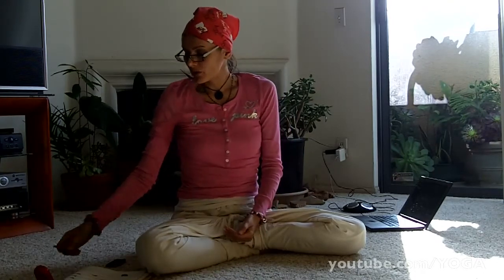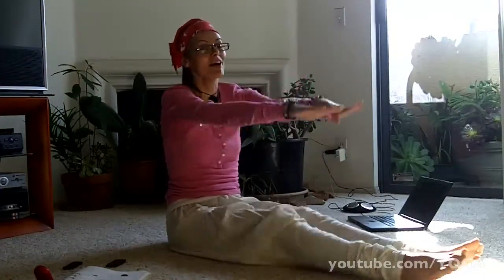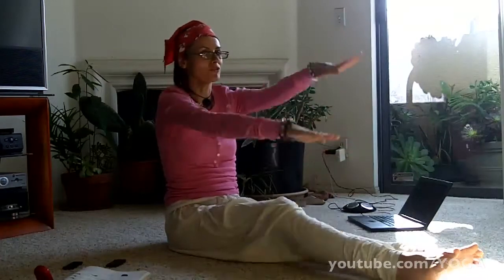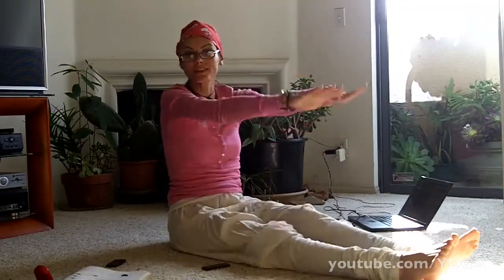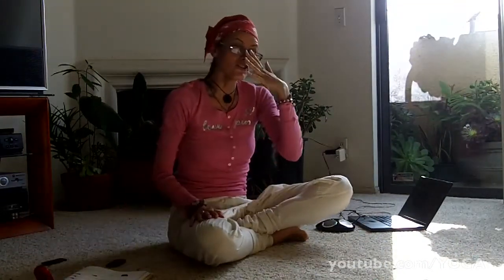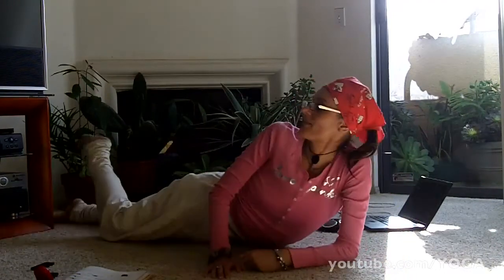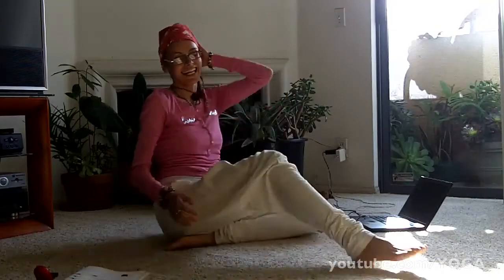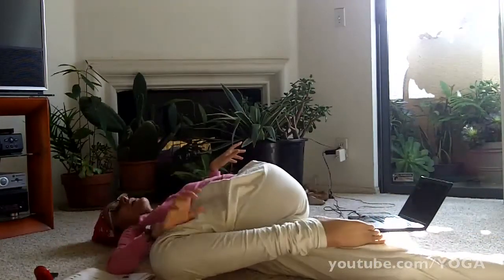FOR SKIN COMPLEX + 2 GREAT BATH RECEPIES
Тhis Complex will totally balance your Endocrine, stimulate your Limphatic & kick in your Immune systems!
It's great for the Skin, because you'll sweat A LOT! Good for DETOX & will make your body muscles really TONED!
EXELLENT LITTLE WORKOUT! BATH RECEPIES - as a BONUS! SAT NAM!